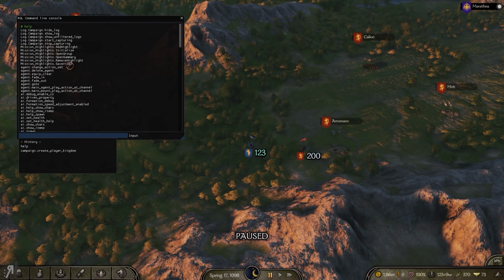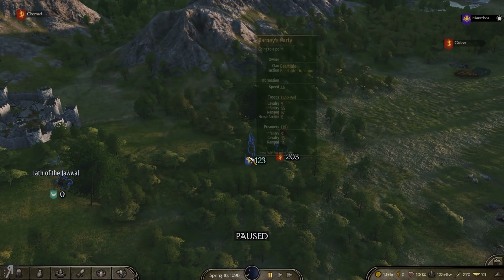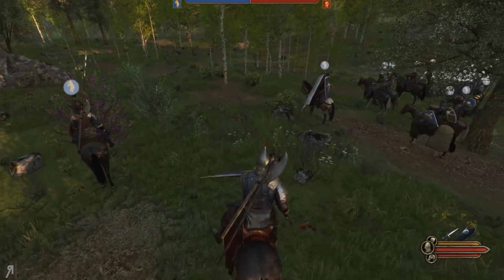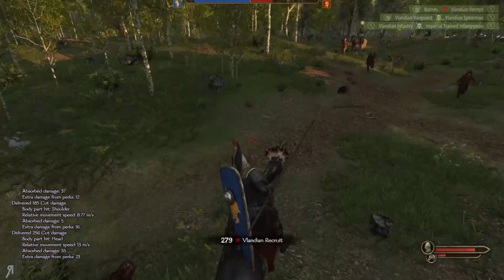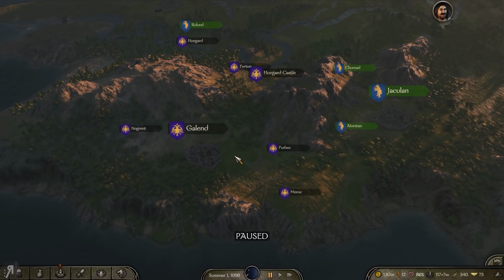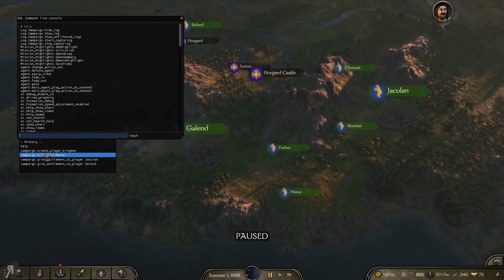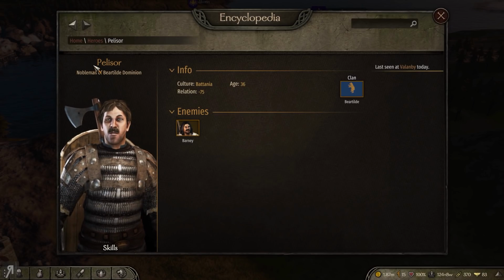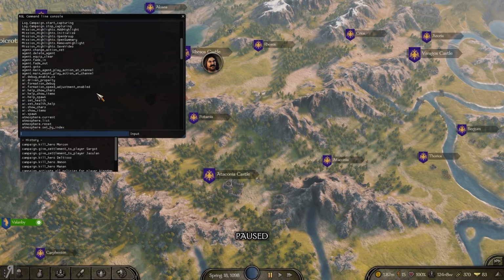(JOURNEY'S END) Let's Play MOUNT AND BLADE 2 BANNERLORD Gameplay Part 56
(JOURNEY'S END) Let's Play MOUNT AND BLADE 2 BANNERLORD Gameplay Part 56 - Join Reformia and receive your LOYALTY BADGE (among other perks)

● Alexander S. ● Andreas W. ● Andrew C. ● Andrew S. ● Bence J. ● Carl_ ● Cosine ● David Mck. ● David McN. ● Dean ● Ellil ● Frank F. ● Kegan V. ● Kenneth M. ● Kim M. ● Lawrence E. ● Lordofcinder ● Mattchu N. ● Matthew K. ● Matthew M. ● Mystermask ● Neppy32 ● Ole G. K. ● Op de B. W. ● Sean M. ● Sebastian E. ● Snakers ● Stean H. ● Thomas M. ● Toby D. ● Viktor J. ● Nicolaus L. ● Esteban P. ● Cordagoth ● Giovanni J. C.M ● Andrew W. ● Matthew C. ● FlashMash ● Simon D. ● Jason K. ● Karlo K. ● Doris W. ● Nick L. ● Adam K. ● IIIOxygen ● Johannes V. ● Kristoffer P.A. ● Jeffrey S. ● Kingmoney Q. ● George-Viorel D. ● Peder K. ● ST. Boyden ● Brian F.